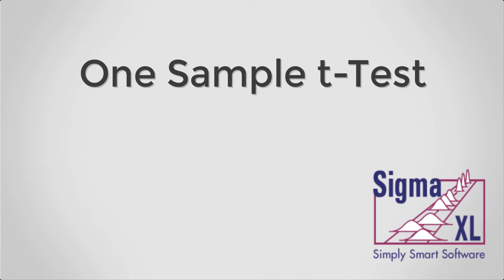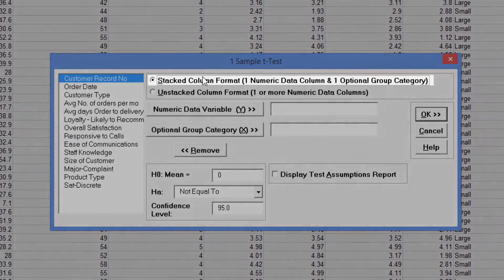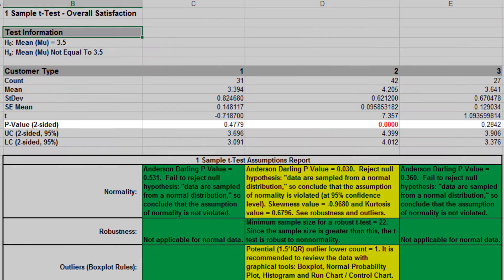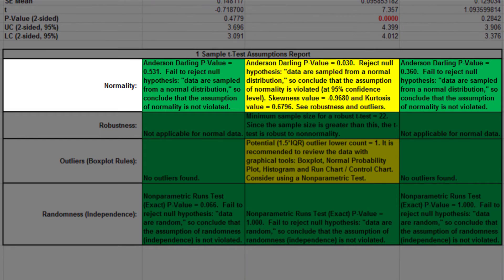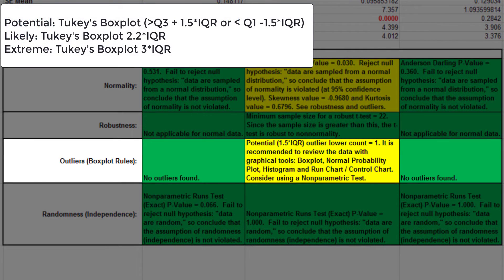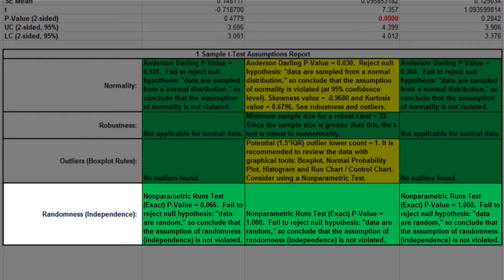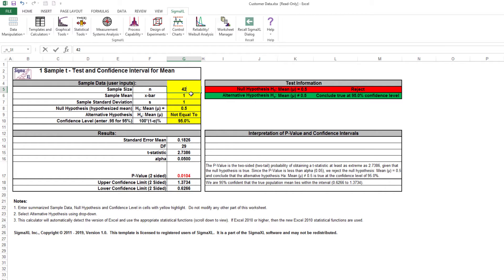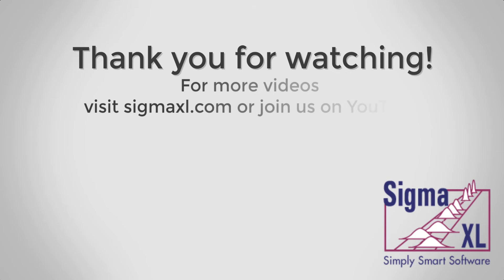One Sample t-Test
In this video, we demonstrate the use of the One Sample t-Test tool and the One Sample t-Test template in SigmaXL.